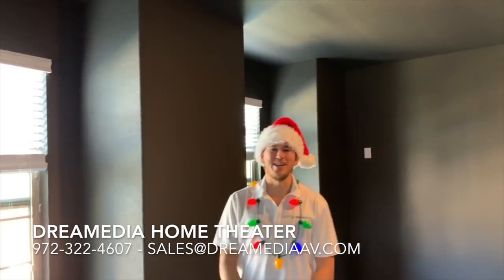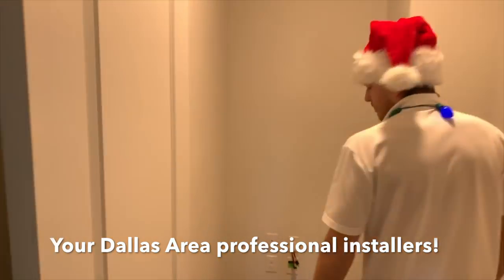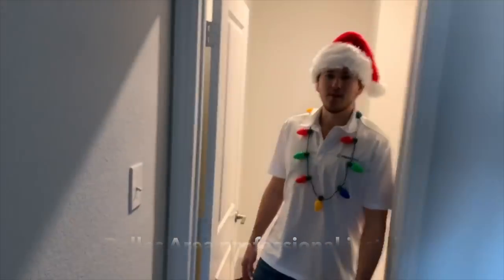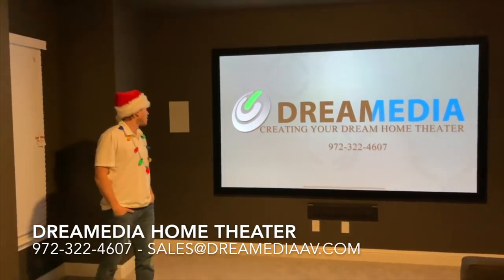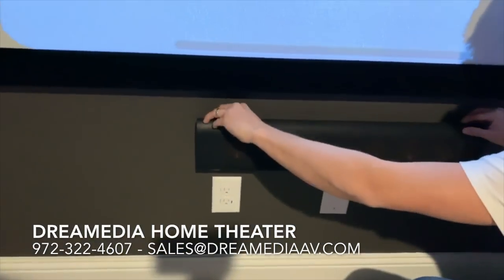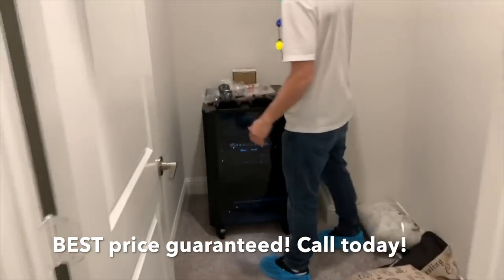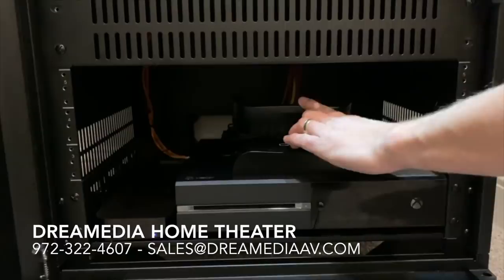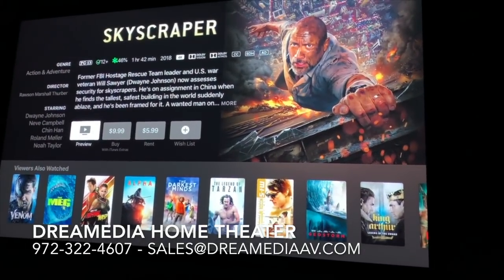Klipsch 5.1.2 Christmas Dolby Atmos Theater with Epson Home Cinema 4050 4K projector FULL VIDEO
This system features a klipsch 5.1.2 Dolby Atmos surround system with Epson 4050 4K eShift projector with all equipment terminating in a closet in a strong FS series rack and universal remote to make operation seamless for the customer.

Klipsch RP-640D
Klipsch PRO-16W
Klipsch PRO-16C
Klipsch SPL-120 subwoofer
Epson Home Cinema 4050
Dragonfly 120" Pure white 4K screen
Strong FS series 15U rack
Wattbox surge protector
Denon AVRX2500H
Pro24.r
Prolink.r
Pro.dock